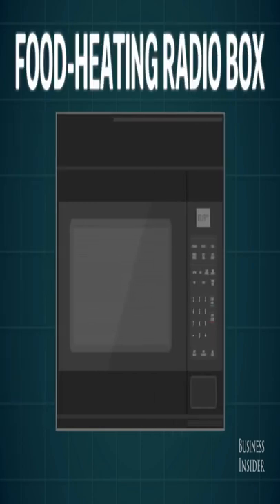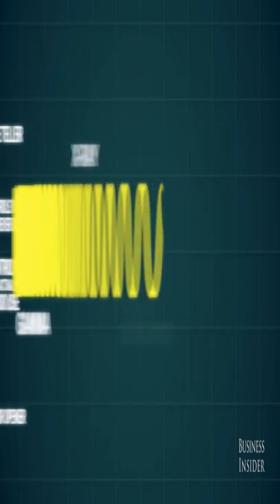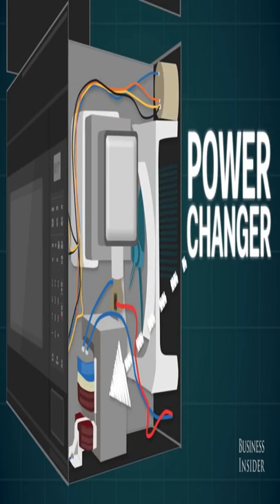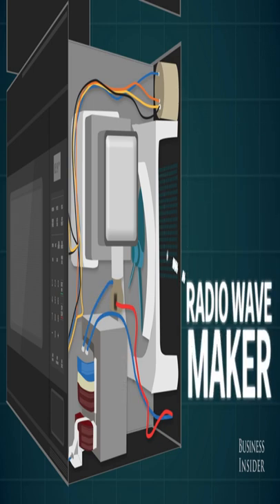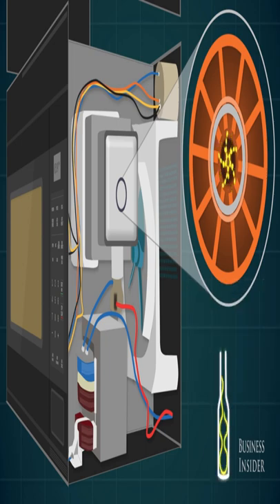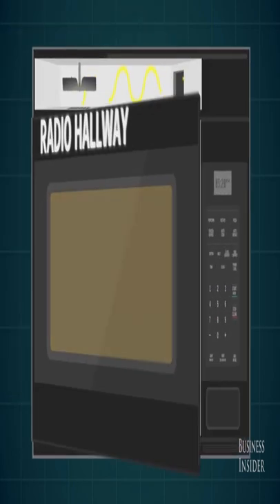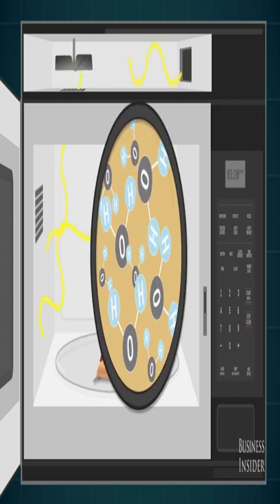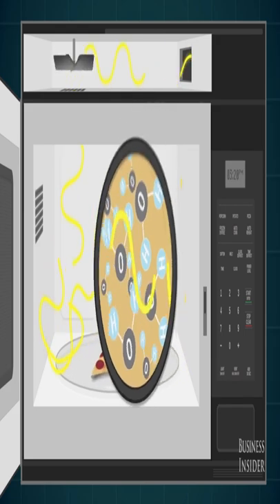How Microwave Works | Science conferences and awards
How microwave works? Explained in this video

International Conference on New Science Inventions